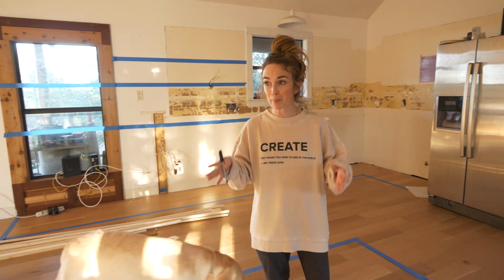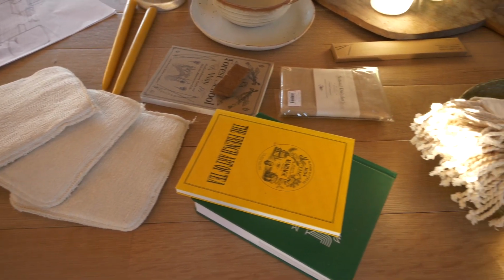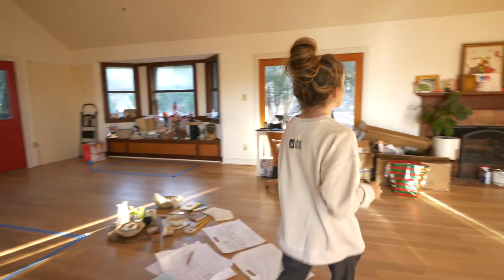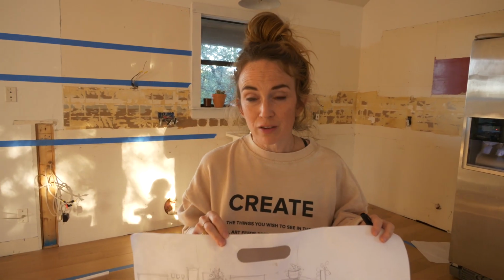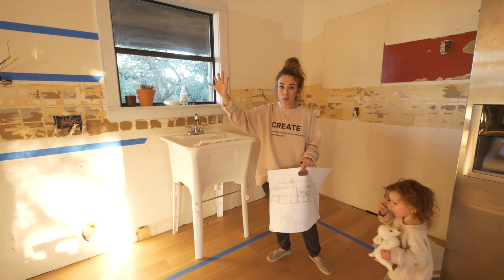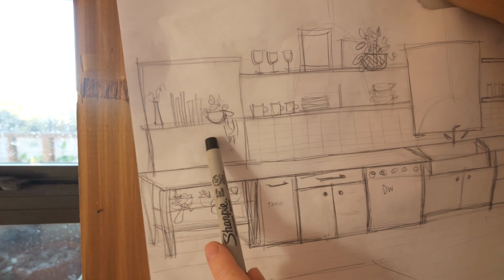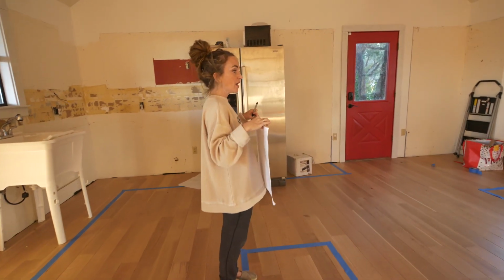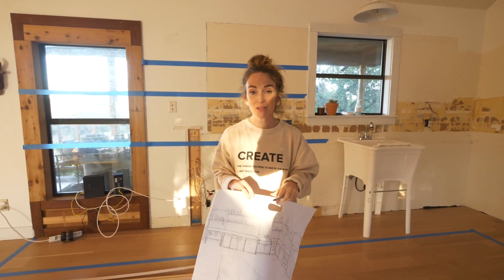I had ONE HOUR to Design Our New Kitchen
It's the day after Christmas, and what does one do? Joey slept in for an extra hour, while I watched the babies, so I told him --- I'd like ONE HOUR in the main house to design our new kitchen.

We demo'd the old cabinets before we put down the Steller Innovations flooring. Most people DO NOT demo their kitchen, and THEN design it...But you know, things are busy around here with running a business and being mama to two babies.

So, here we are! Follow along as I recap my one hour designing the new kitchen.